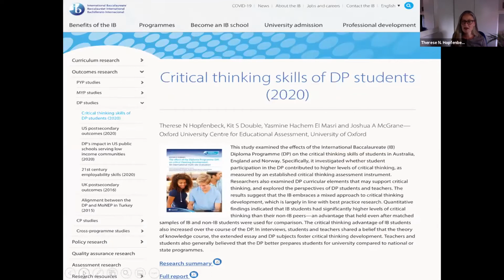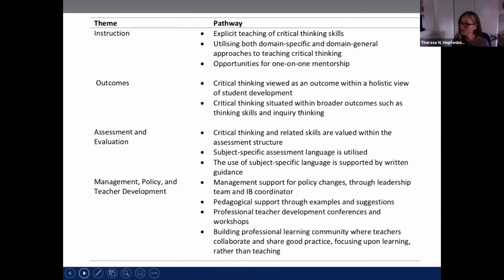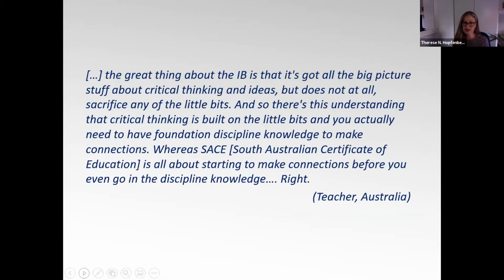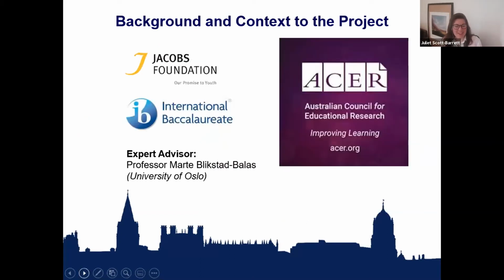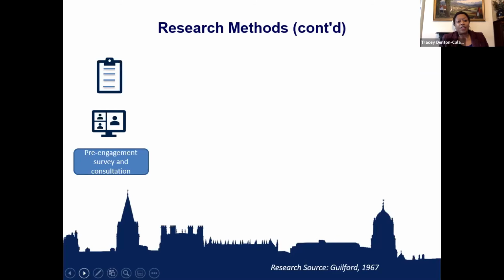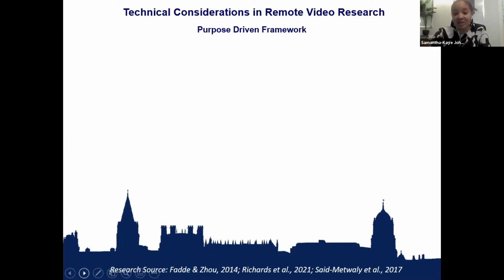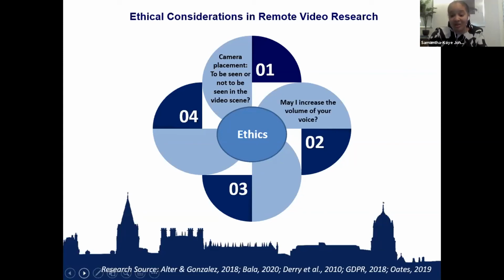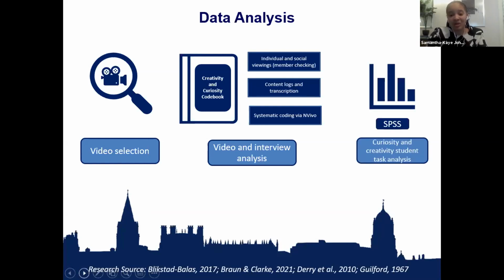From international in-person studies to remote video collection: conducting research in a pandemic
Critical thinking, creativity, and curiosity are essential skills for life-long learning and these skills are the focus of many recent developments and debates in educational and assessment practices and policies. However, how do teachers foster the development of these skills? And how do researchers explore and observe some of these in classroom contexts?

In this seminar, we will present a research study funded by IB on critical thinking, with data collected before and under the pandemic in Australia, England and Norway. Secondly, we will provide background information on these skills as well as key practical, technical, and ethical considerations of conducting an international remote classroom-based video study to observe how teachers facilitate creativity and curiosity in primary school students.

This research is being conducted by the Oxford University Centre for Educational Assessment (OUCEA) across six schools in collaboration with the International Baccalaureate and the Australian Council for Educational Research and funded by a grant from the Jacobs Foundation.

Therese N. Hopfenbeck is professor of Educational Assessment, Director of the Oxford University Centre for Educational Assessment and fellow at Kellogg College. She is the Course Director of the Master in Educational Assessment at the Department of Education, elected Vice-President of The Association for Educational Assessment-Europe and Lead Editor of the journal Assessment in Education, Principle, Policy and Practice.

Therese will be joined by Dr. Tracey Denton–Calabrese, Dr Juliet Scott-Barrett and Dr Samantha-Kaye Johnston.